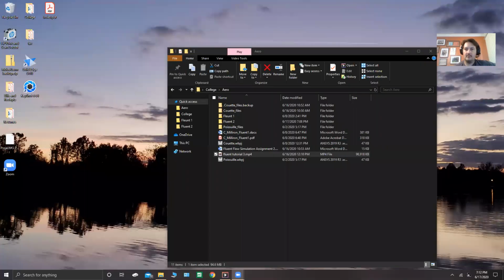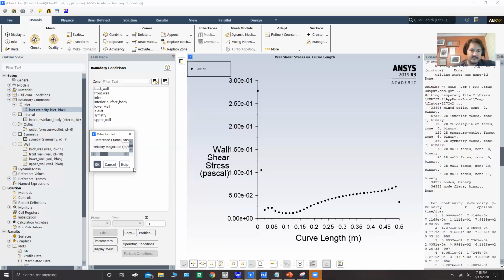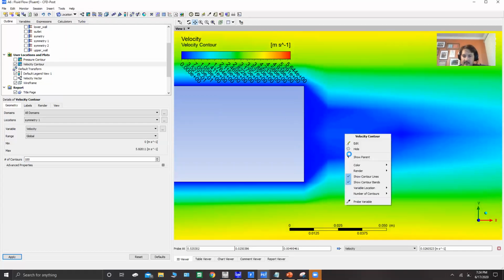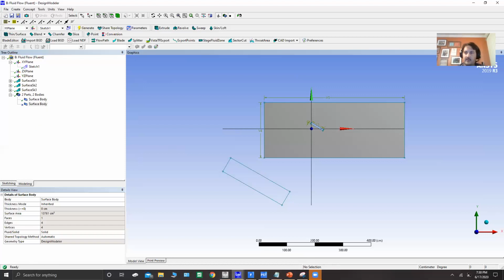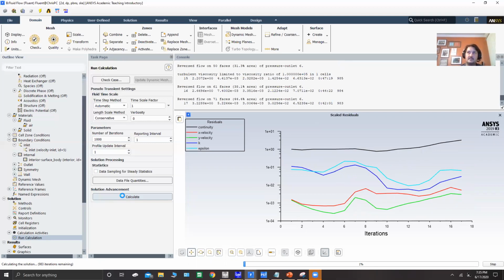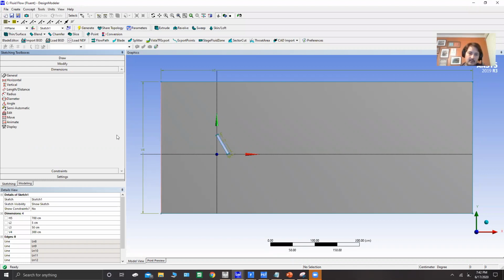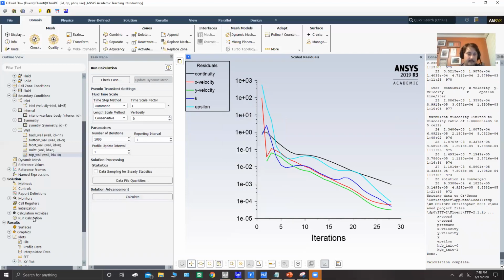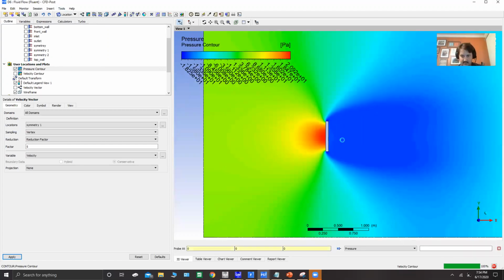C Milliron Fluent Project 2